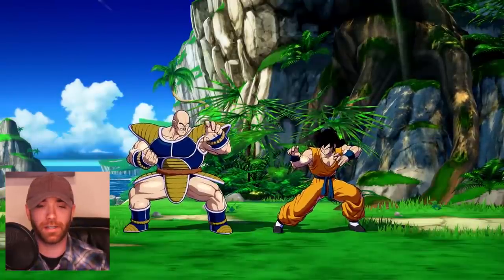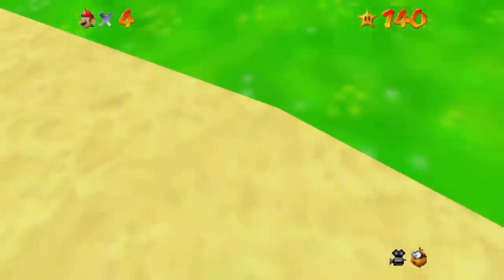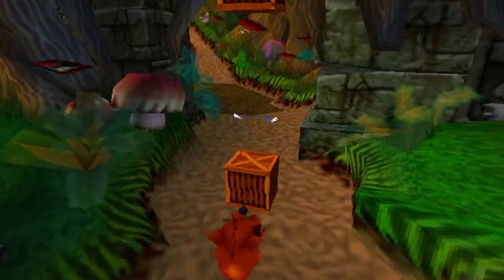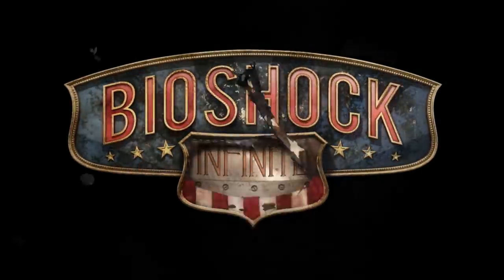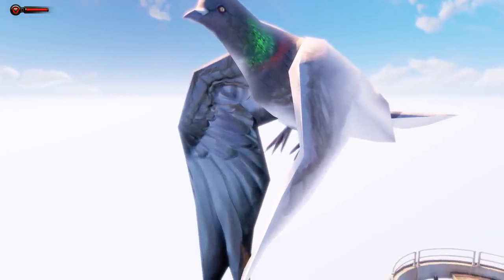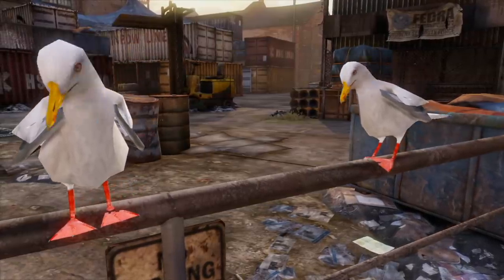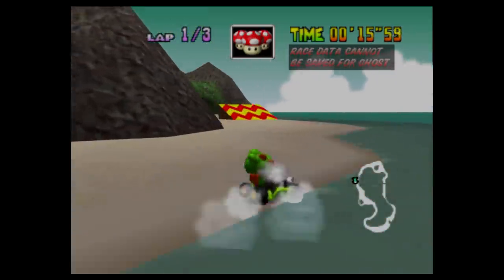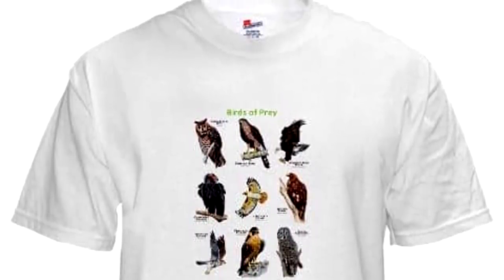Weird Birds In Popular Video Games - (Boundary Beak)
Many videos over the years have featured bird but only now can you find we get a nice close look at these elusive creatures!